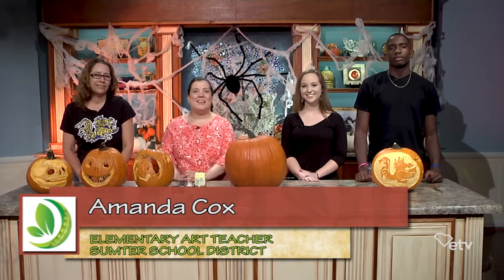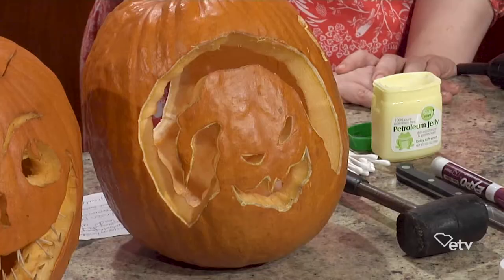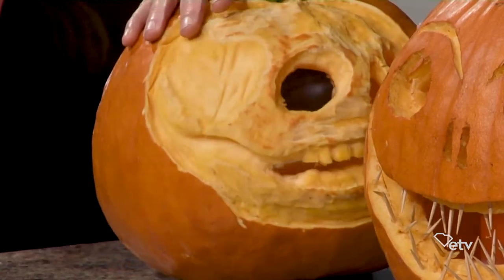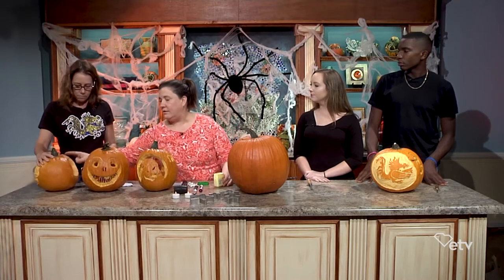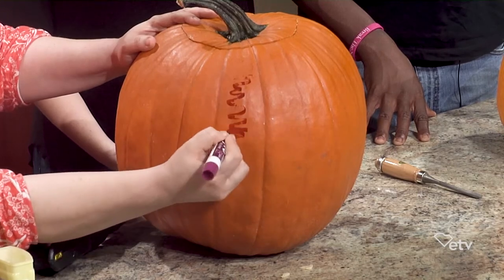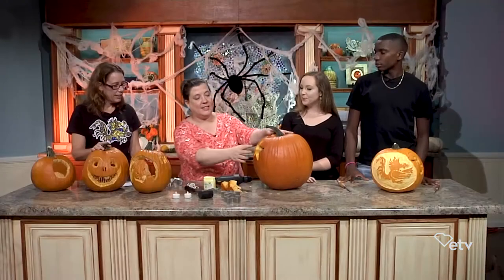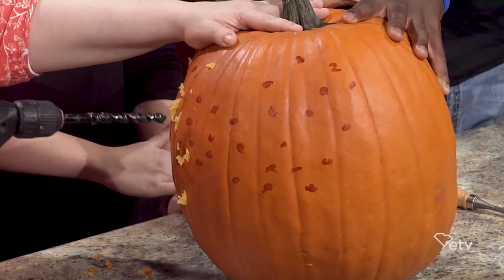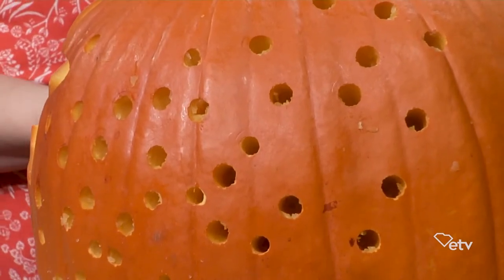Making It Grow - Pumpkin Carving Tips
Sumter High School students Kathryn Parker and Jalen Johnson show us at "Making It Grow" how they carved pumpkins for Halloween using techniques they learned in class. Sumter High School Visual Art teacher Heidi Adler also brings in some examples from other students at Sumter High. In addition, Sumter School District Elementary Art Teacher Amanda Cox provides some tips for preserving jack-o-lanterns and shows us how to create designs using cookie cutters and even a drill!